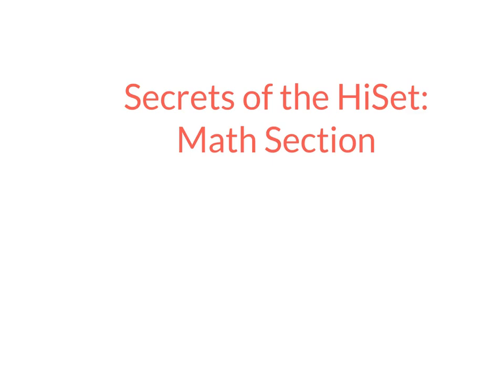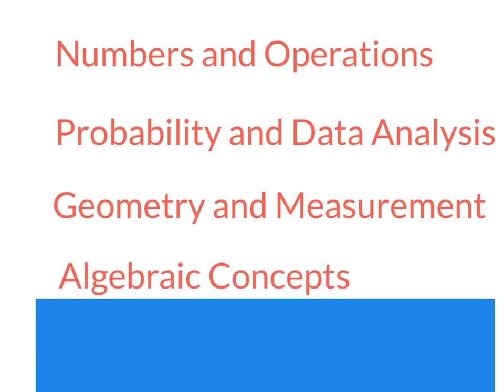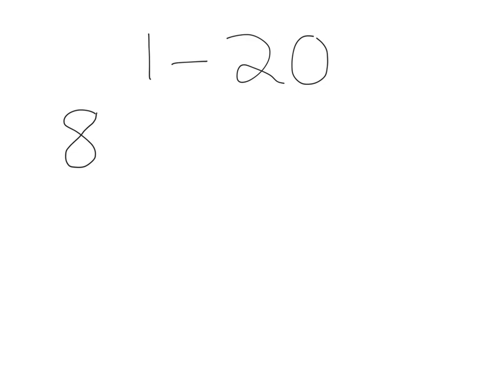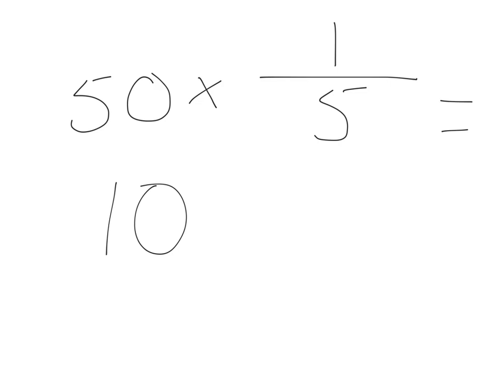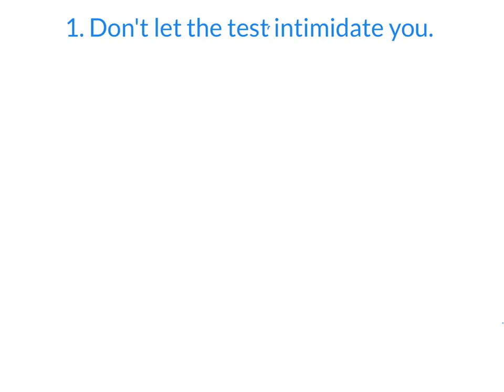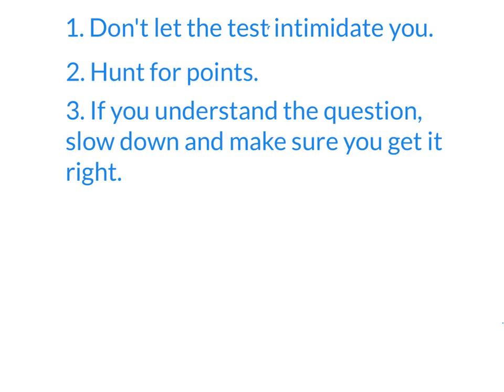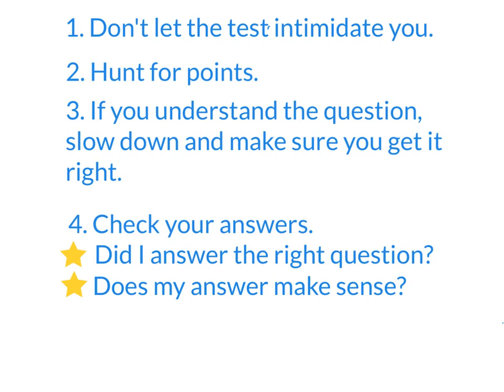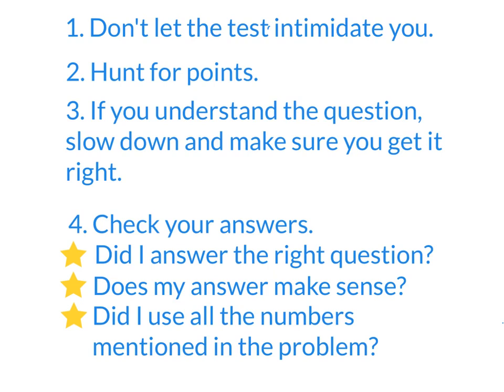Math HiSet Secrets Part 1